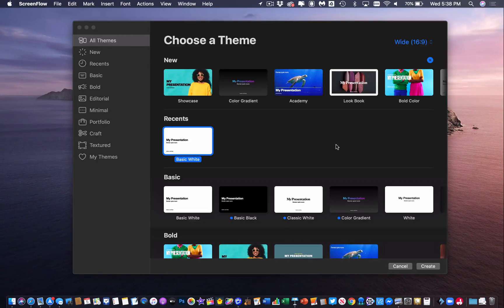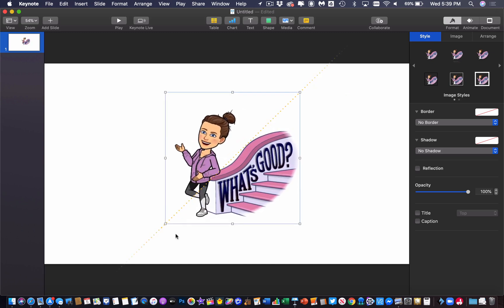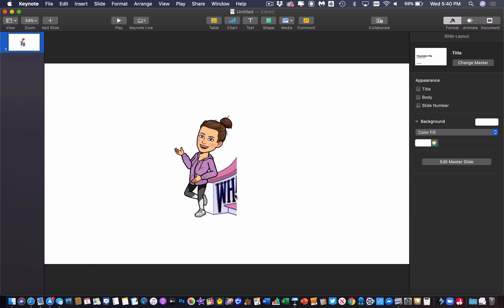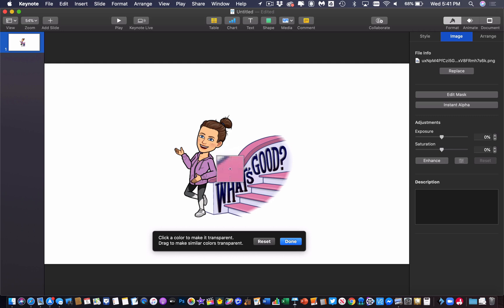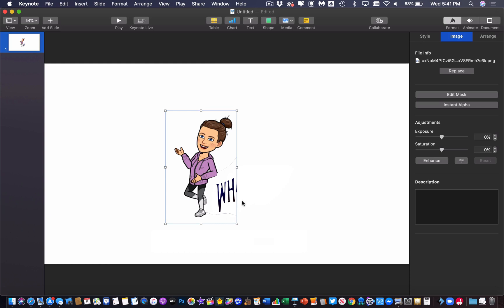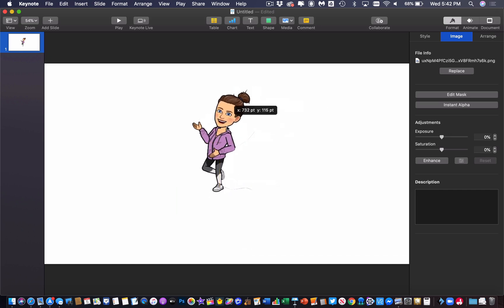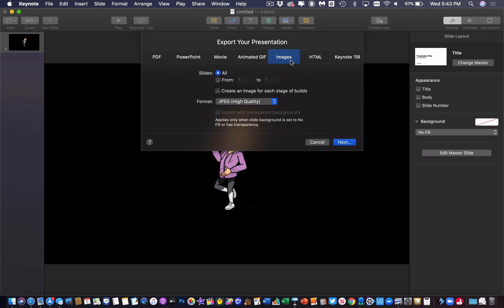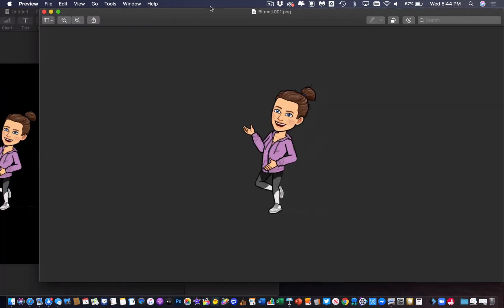Creating Transparent Images in Keynote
This video shows how to use Keynote and the Instant Alpha tool to create transparent png image files.